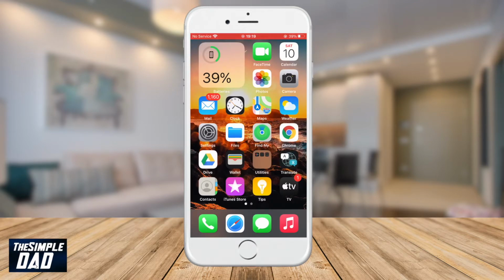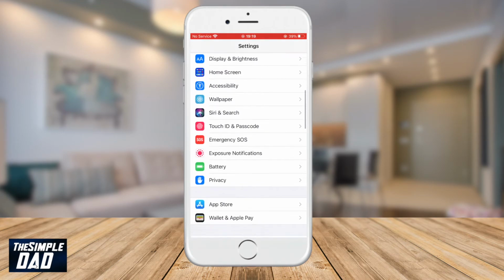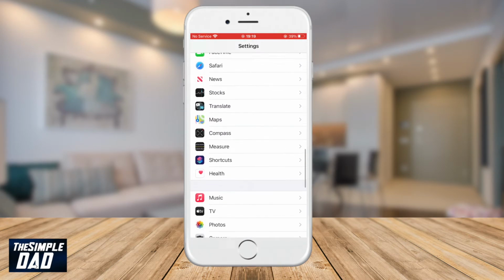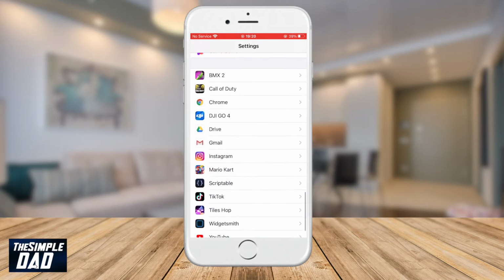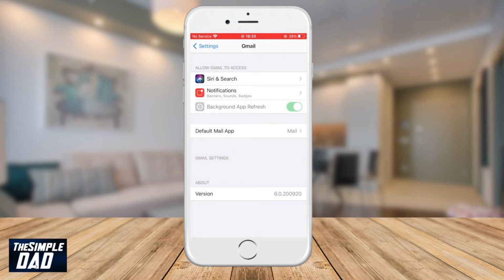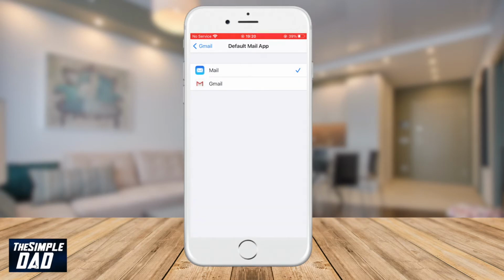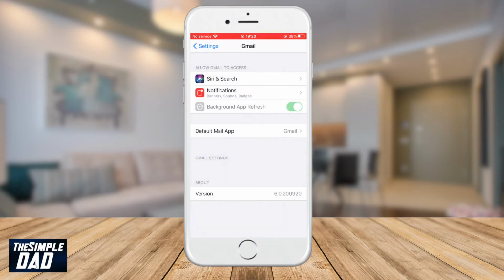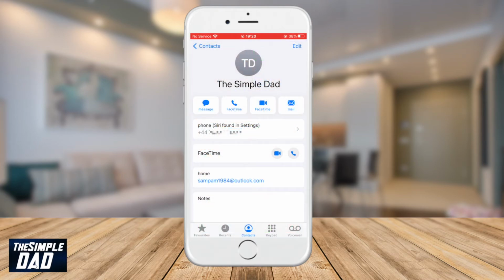How to Change your Default Mail App on iPhone Ipad iOS14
Hey everyone

In today's video I want to show you how to change your default mail app on your iphone.

In my case I want to change it from the default Mail app to the gmail app. You will need to install the mail app so I have gmail already installed. You can do that with any other mail app.

So if I tap on the email right now, it will open up the mail app which comes default with ios 14. I want it to open Gmail instead.

So to change that you need to go into Settings

Then scroll down and find Gmail and tap on that.

Find Default Mail App and change it from MAil to Gmail

Press the home button and go back to Contacts.

Now tap on the email and it should open it in Gmail

And there you go guys that is how  to change your default mail app on your iphone

Saving draft…

Leave me a comment on if this worked for you?